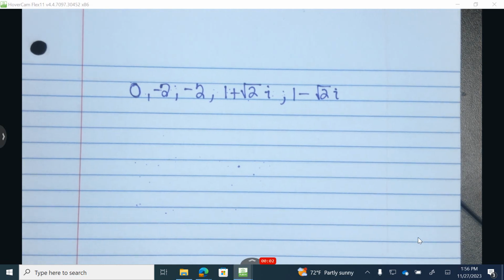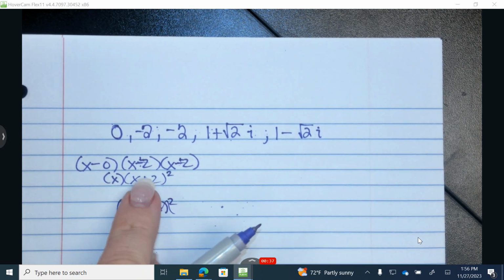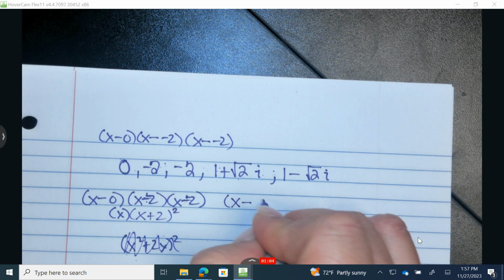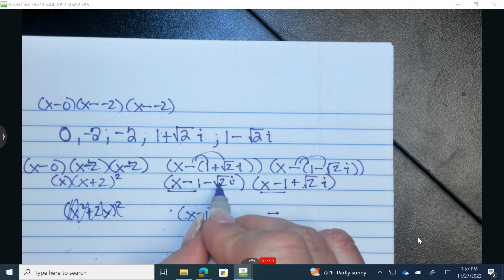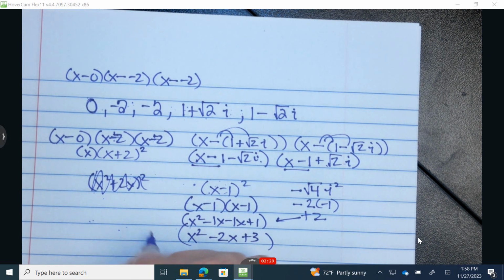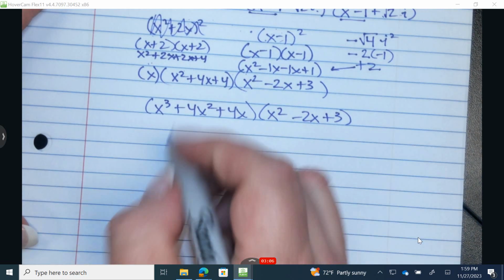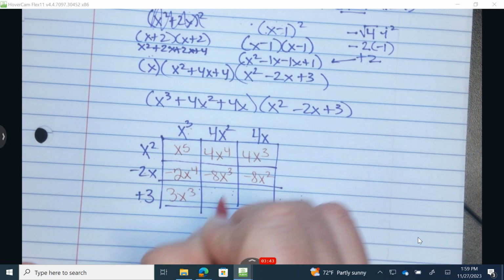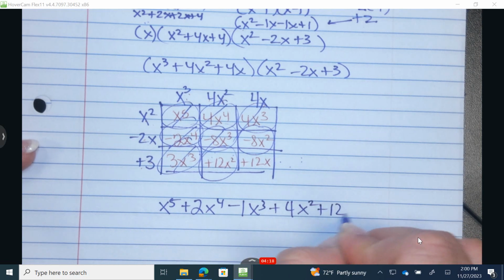Fundamental Theorem of Algebra: Question 16